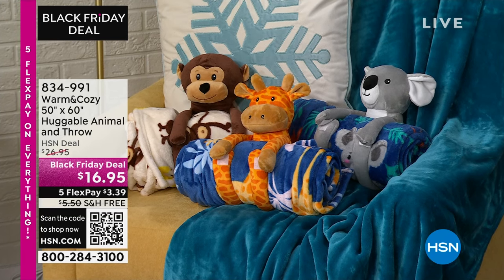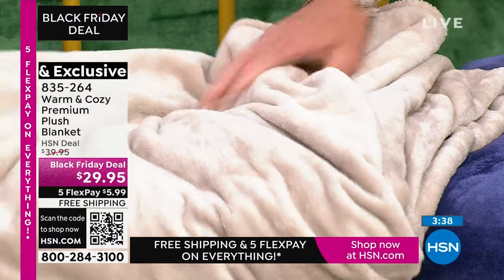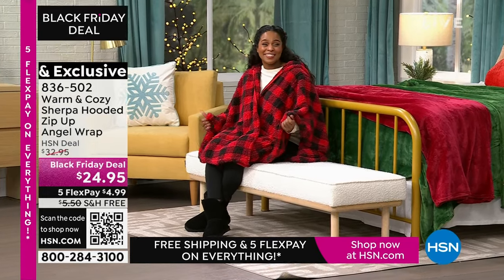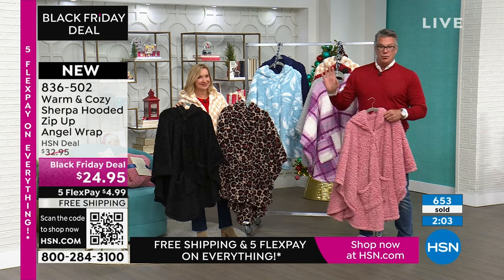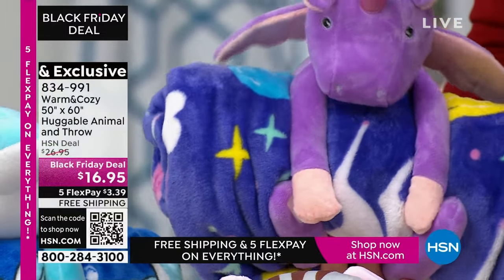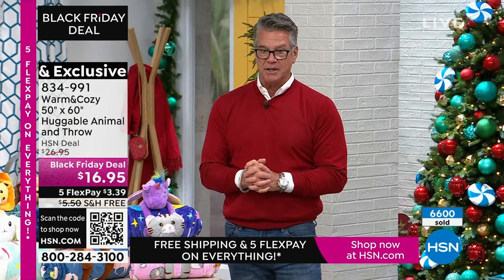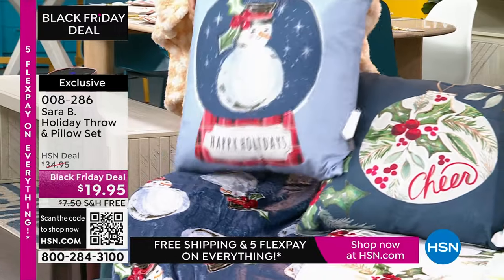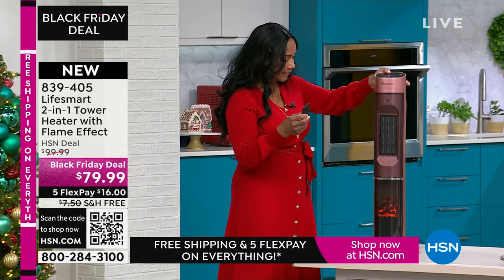HSN | Black Friday Now - Warm & Cozy Gifts 11.03.2023 - 12 PM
Gift cozy with all they need for the ultimate winter warm-up.